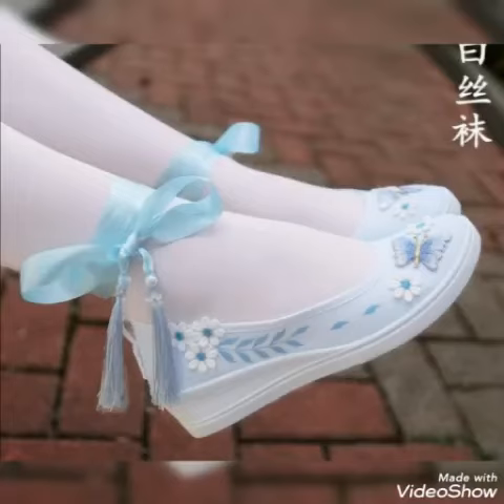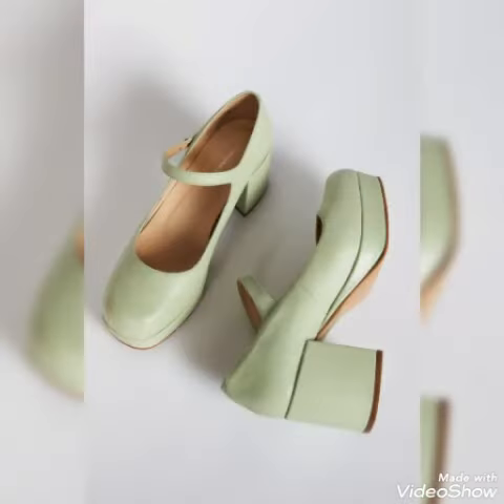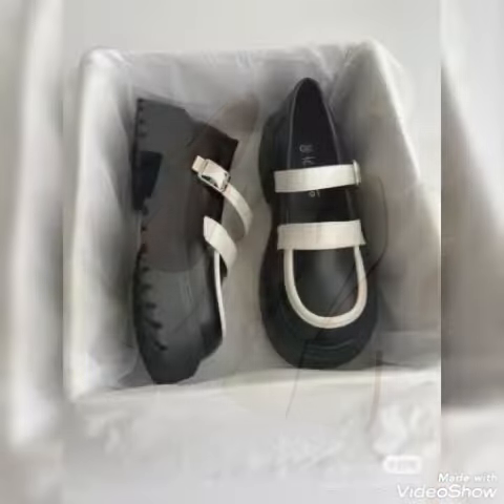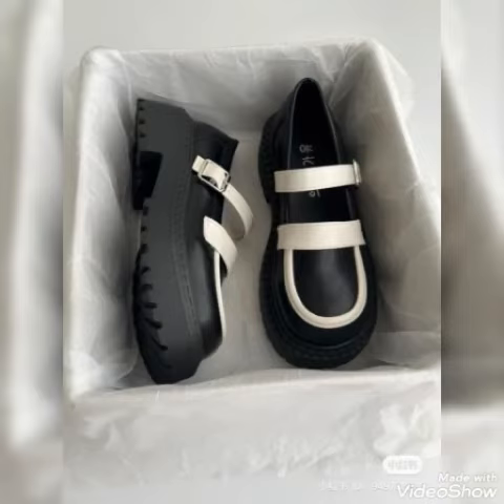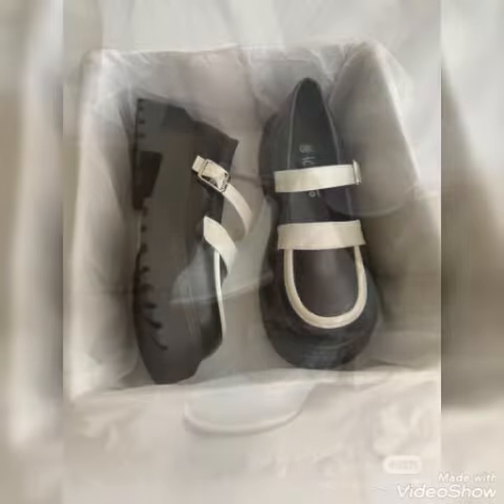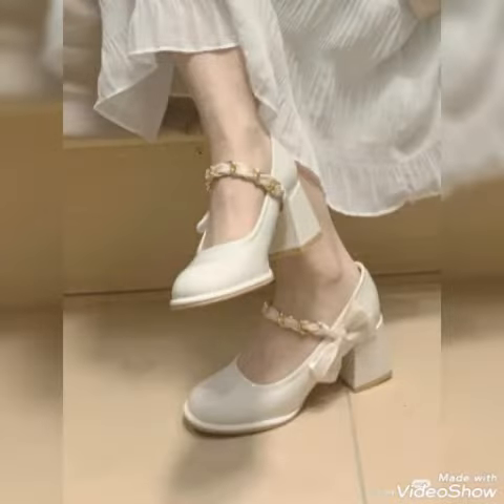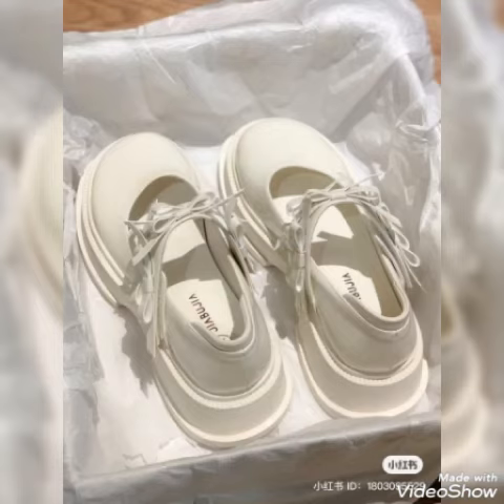New boot shoes variety for ladies beautiful designs